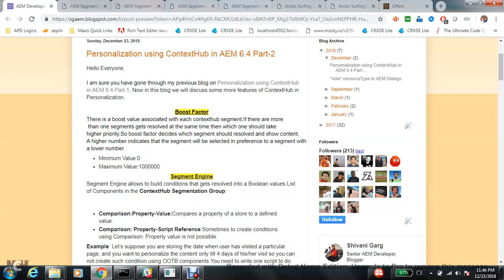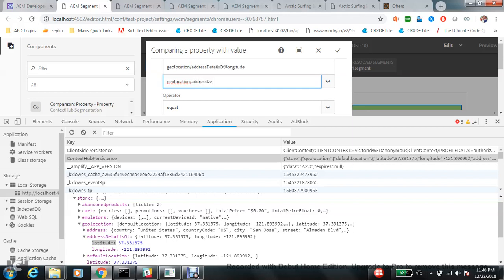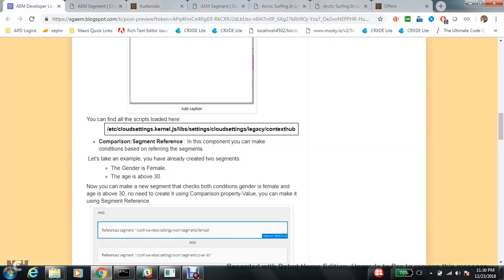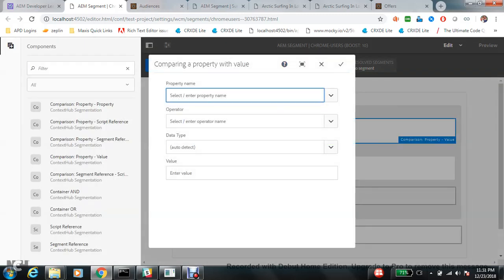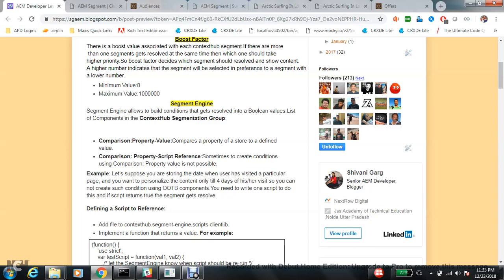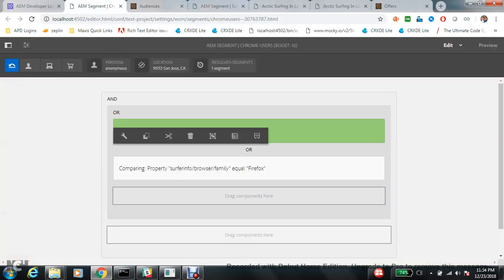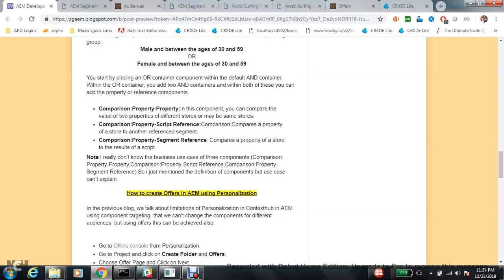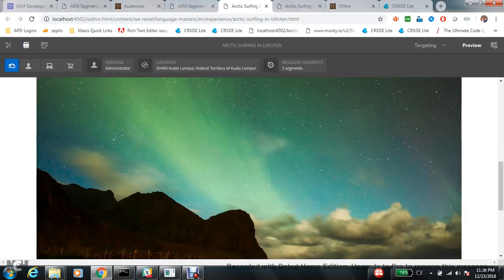Segment Creation and Testing of Segments in Context hub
This video demonstrates all the components available to create audiences and how to test segment in contexthub.